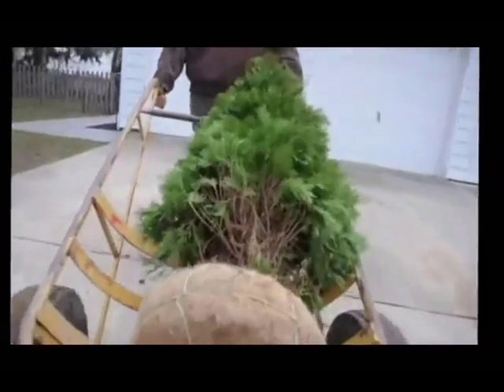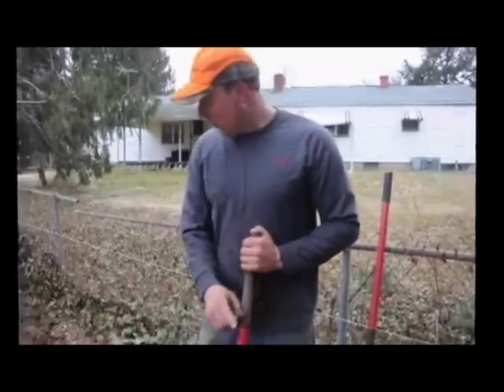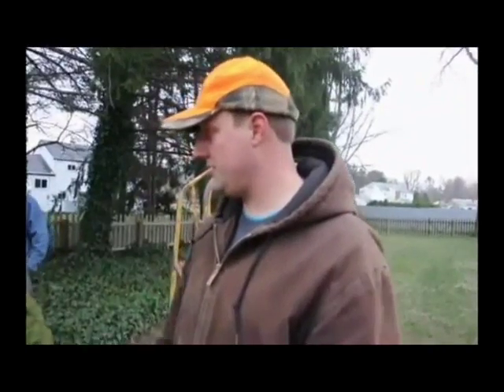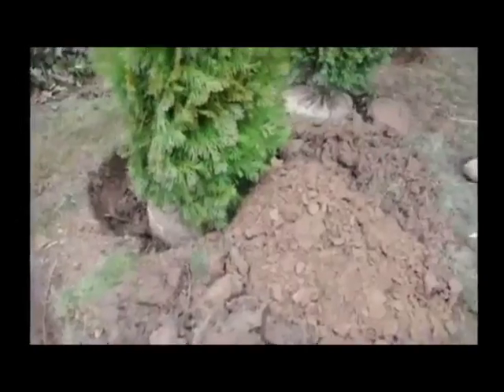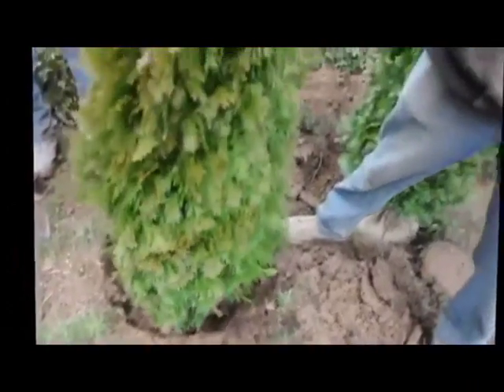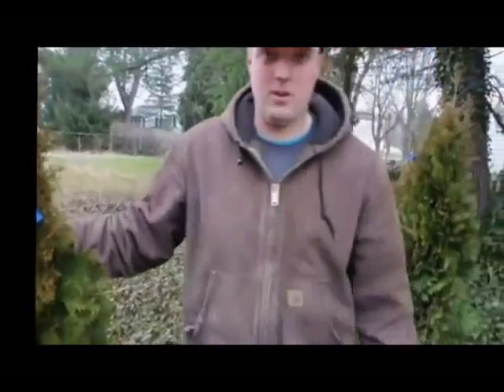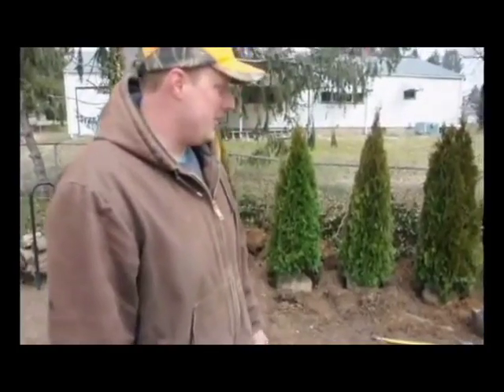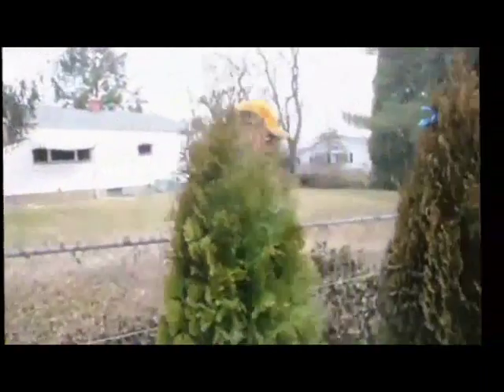Emerald Green Arborvitae how to dig fountainville